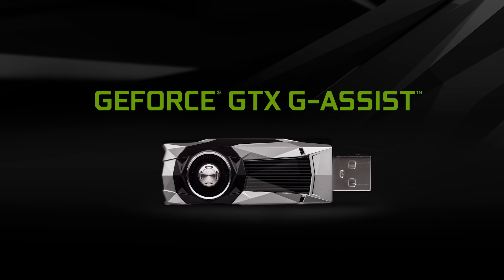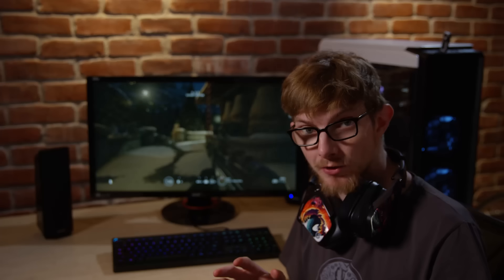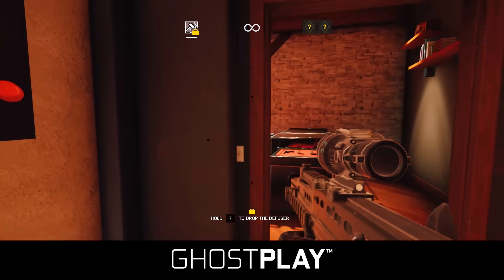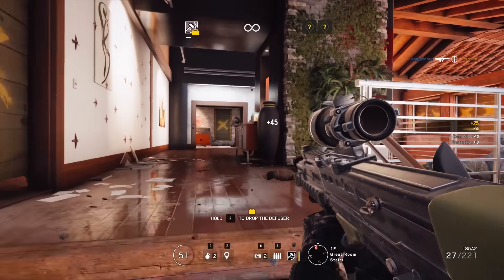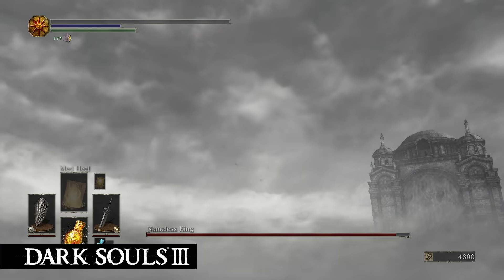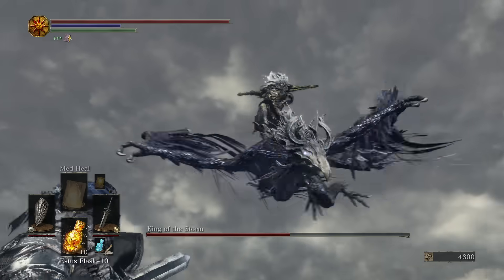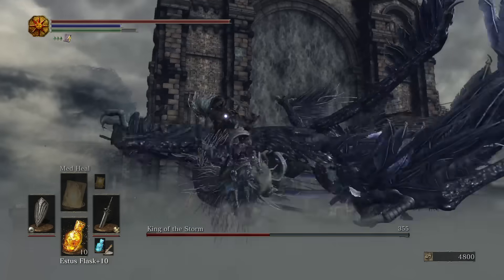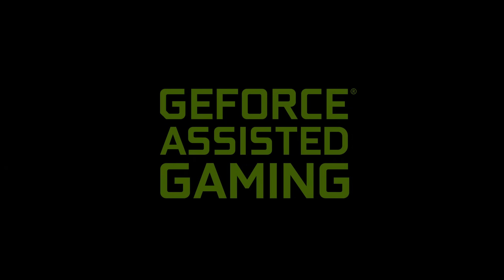Introducing GeForce GTX G-Assist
GeForce GTX G-Assist takes advantage of cutting-edge NVIDIA artificial intelligence to bring you the next revolution in gaming.

Eliminate AFKs. Overcome the toughest boss battles. Monitor and maintain your peak gaming performance. Learn from the only gamer to play over 10,080 games. Now, you can do it all with G-Assist’s powerful GeForce-Assisted Gaming technologies.